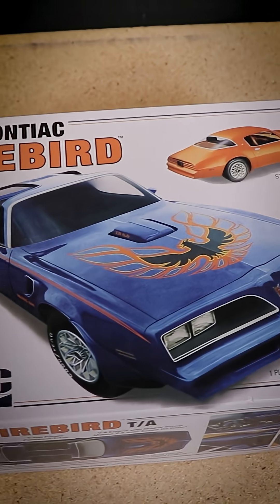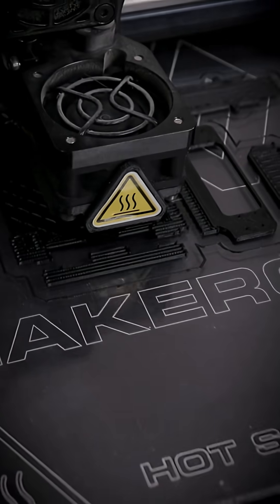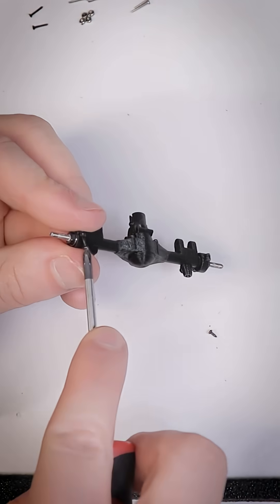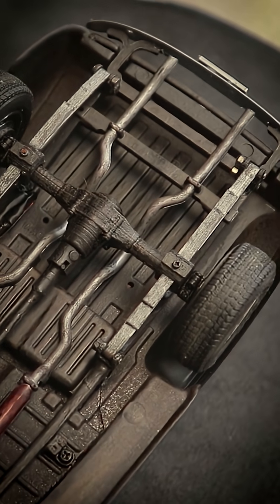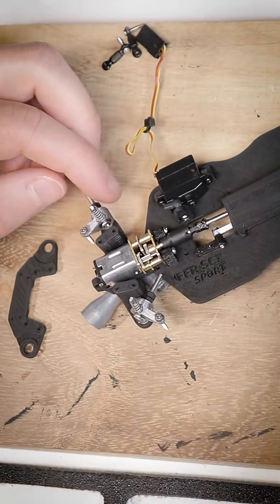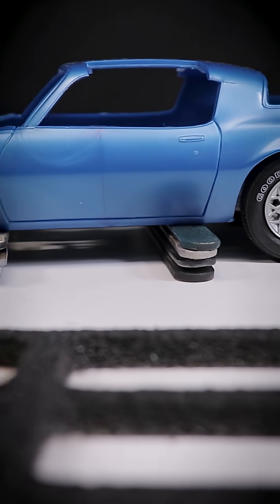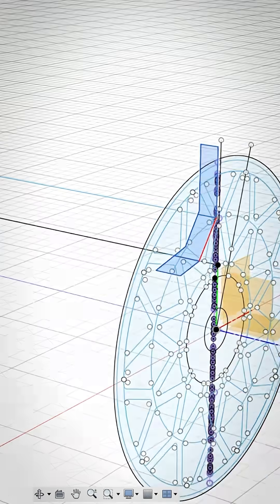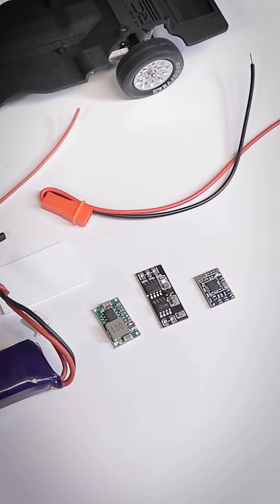3D Printed RC Chassis for the T/A 🔧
The custom 1/25 scale RC Trans Am build continues! I'm moving on now to building the functional 3D printed chassis that will allow me to drive this car. Our FFR SC1 Sport chassis should be a great fit for this Trans Am body. Check out this video for all the details ➡️